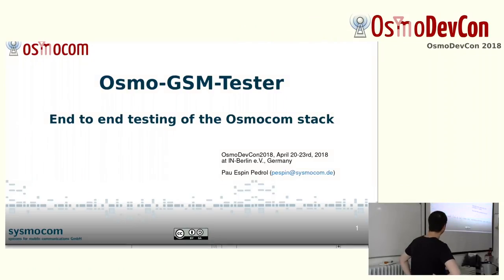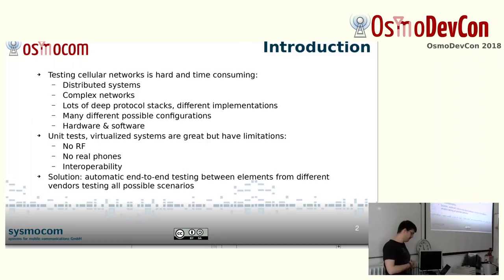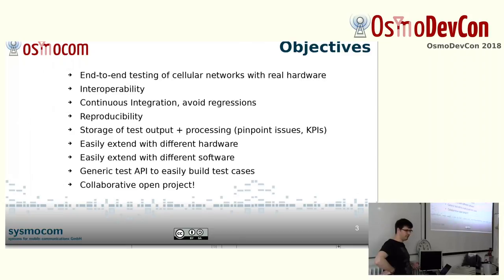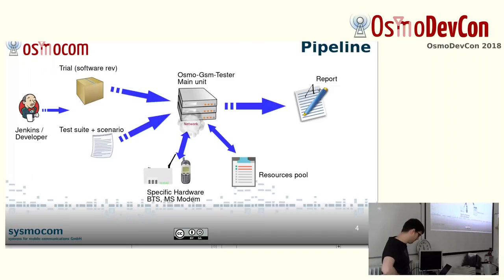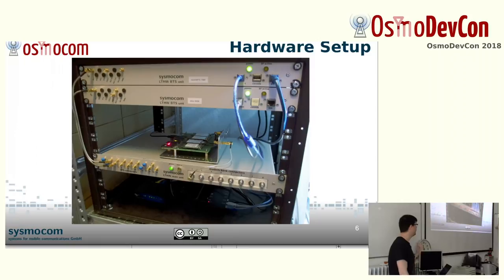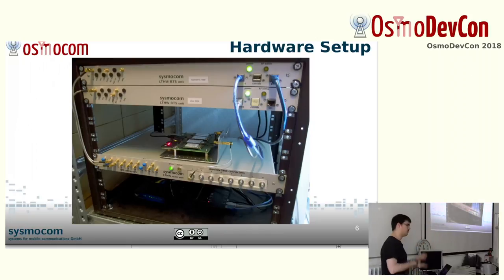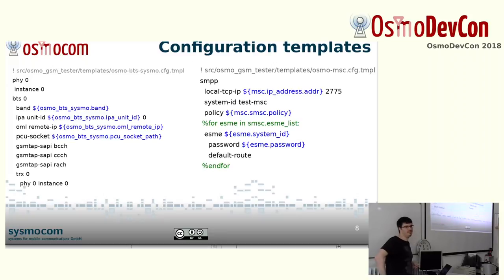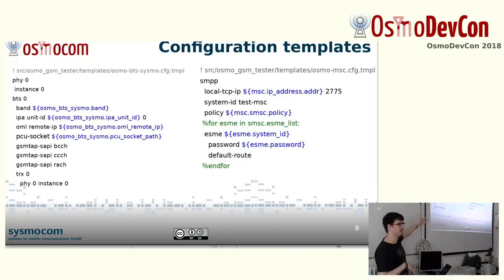state of osmo-gsm-tester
Pau Espin